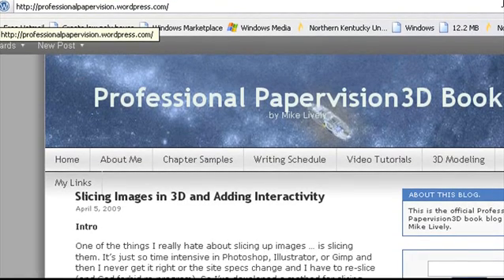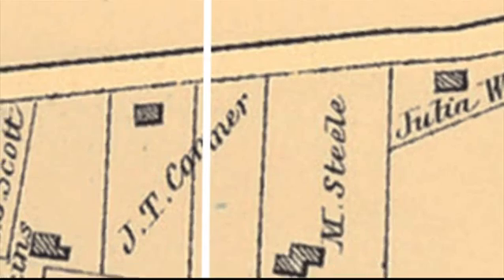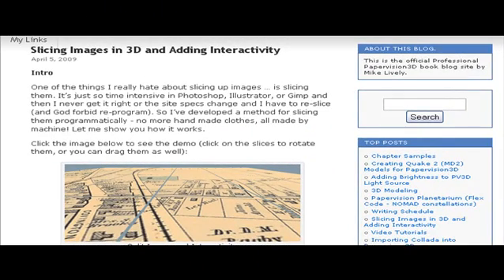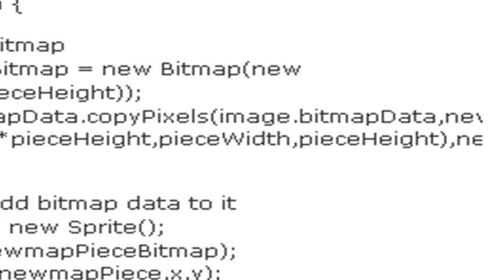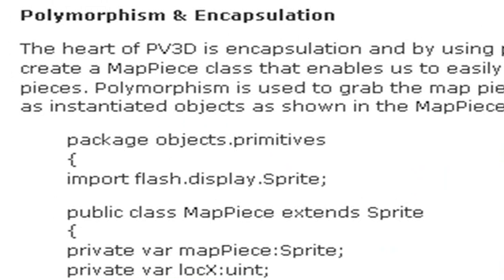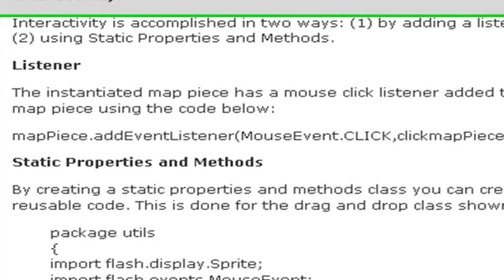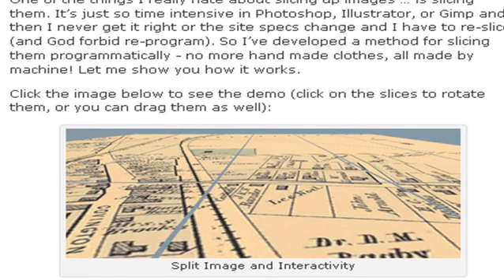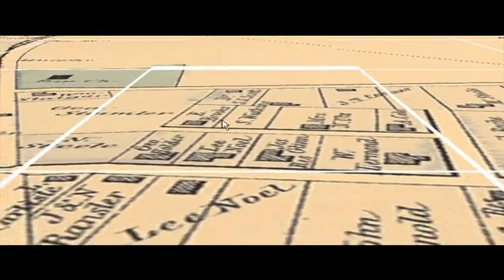Slicing Images in 3D and Interactivity in Flash 10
In this tutorial we show you how to slice images in 3D and add interactivity. All source code can be downloaded from my book blog at